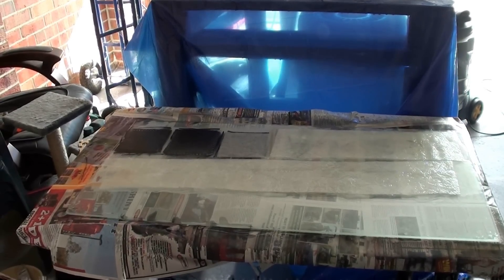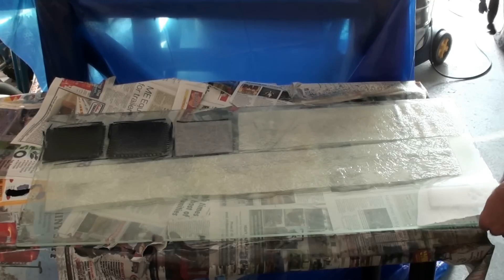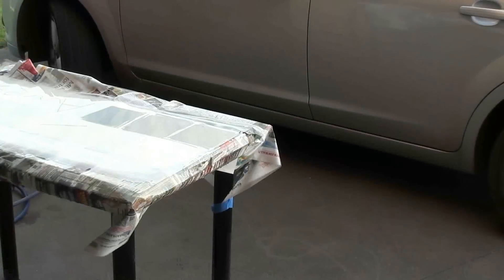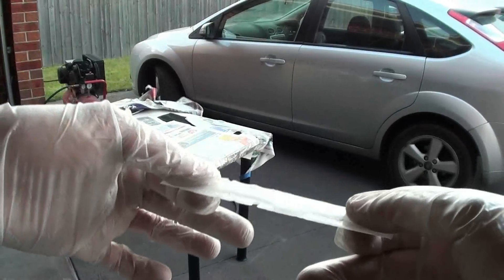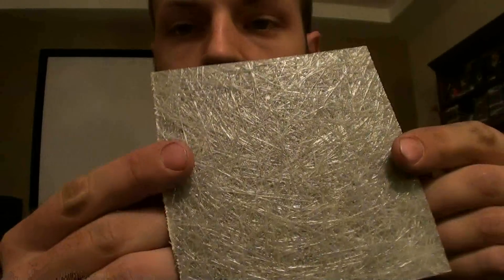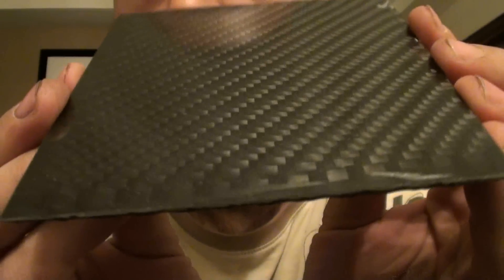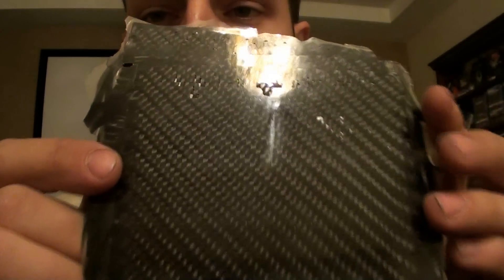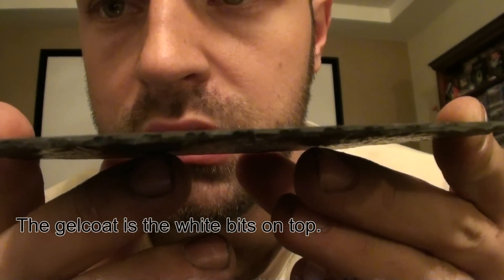Carbon fiber production techniques - Part 4 (cutting and comparisons)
Cutting of the carbon fiber (and fiberglass) pieces with a grinder. These were made by spraying a gelcoat first, then applying resin to each coat with a brush, and rolling out the air bubbles on each layer of fabric with a special roller (Watch the previous video for that).

Then I compare these pieces to the ones made without having used a roller.